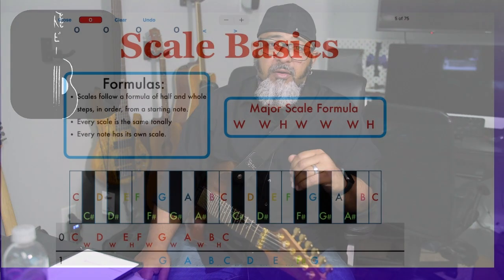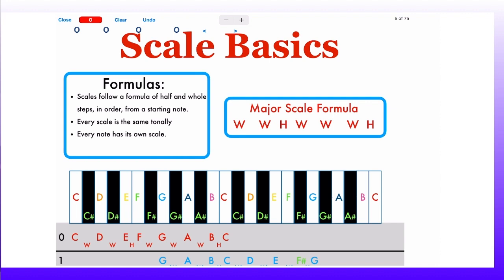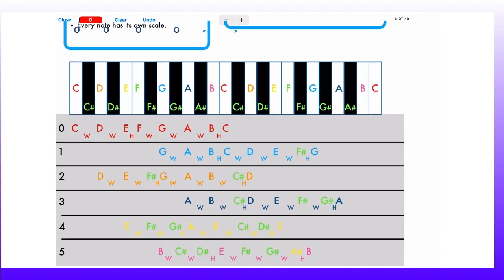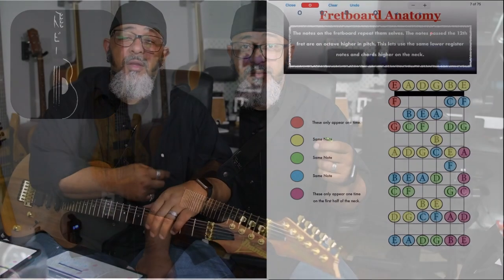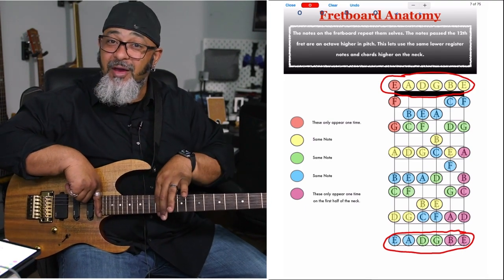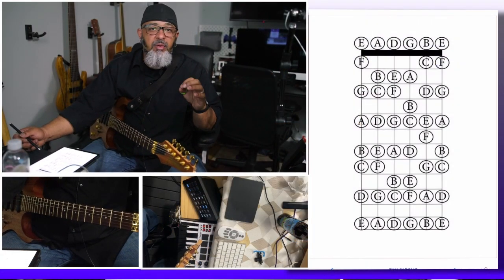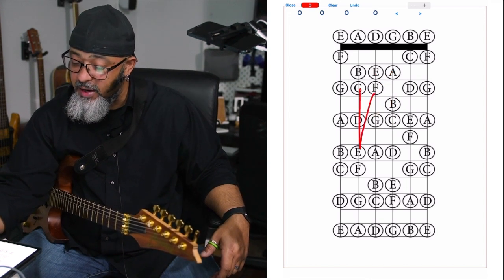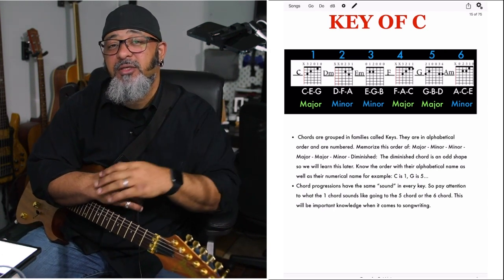Theory and the Guitar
This mini Theory lesson explains how keys work using the key of C. You learn that once you can see it you will know it forever!